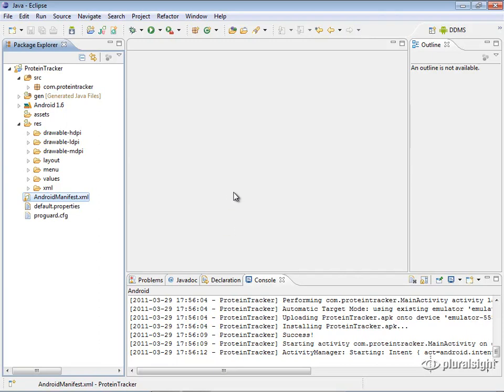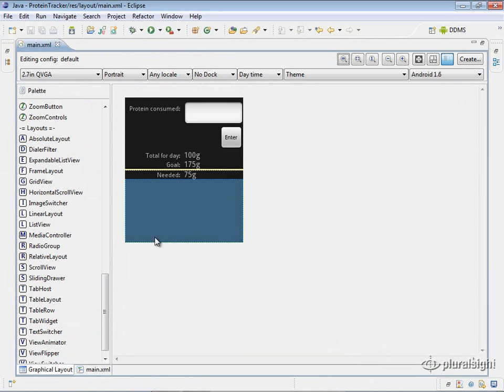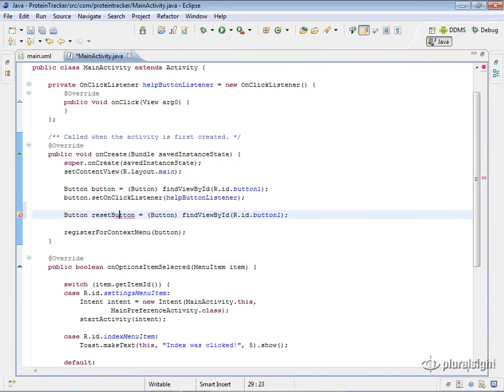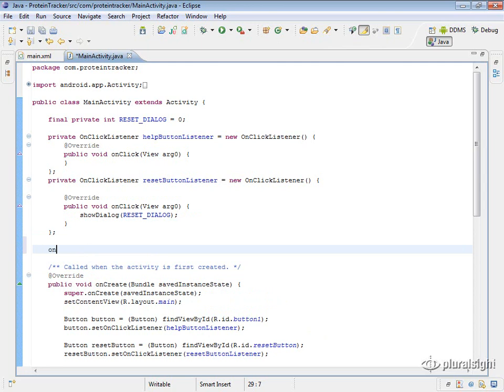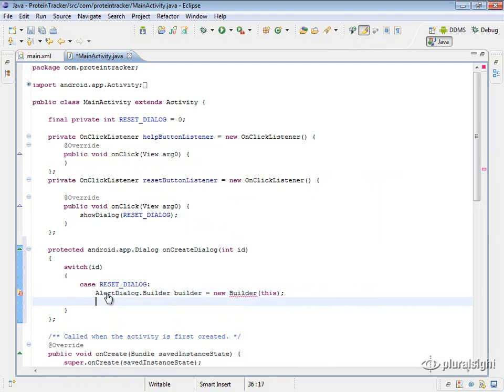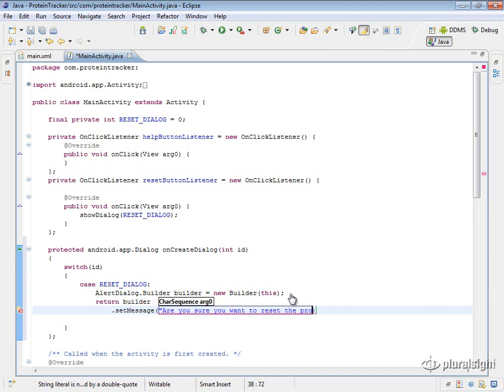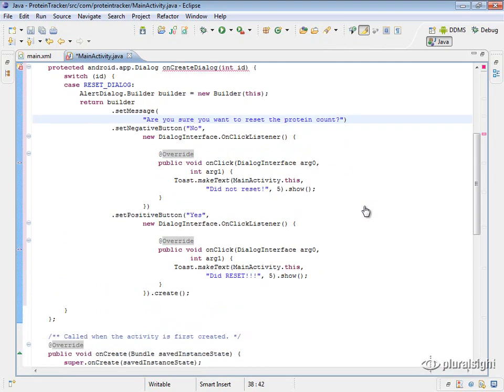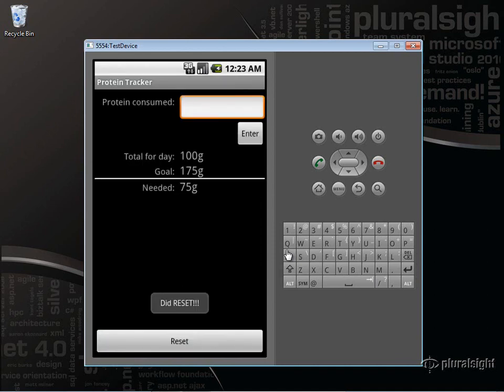Android Programming Lecture 52